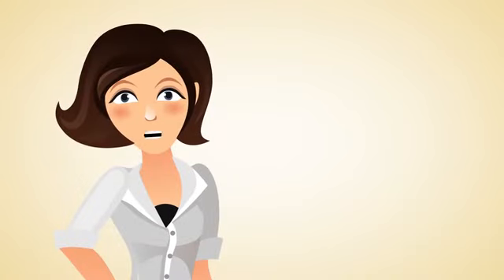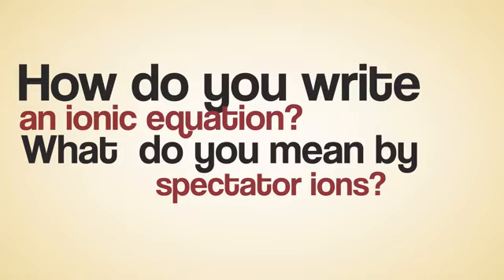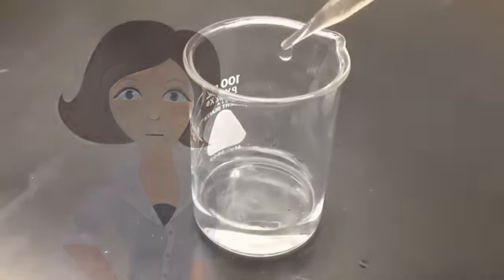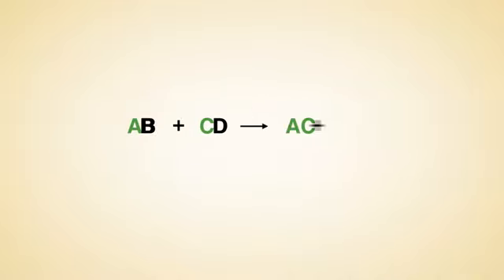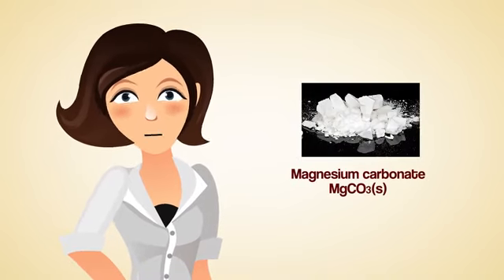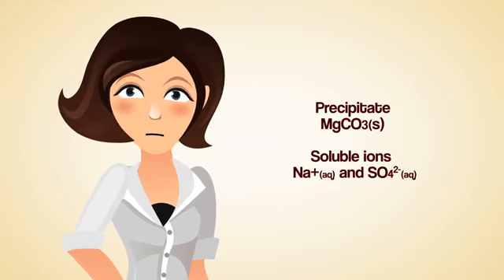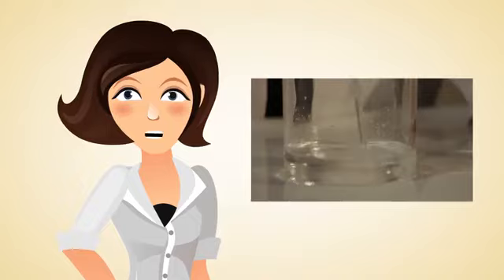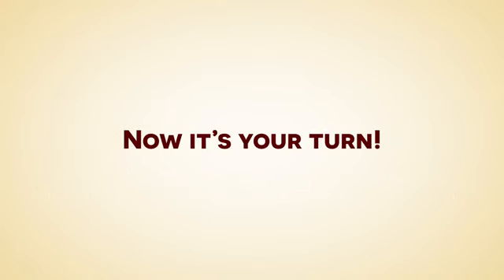Precipitation Reaction Prof Dora Presta